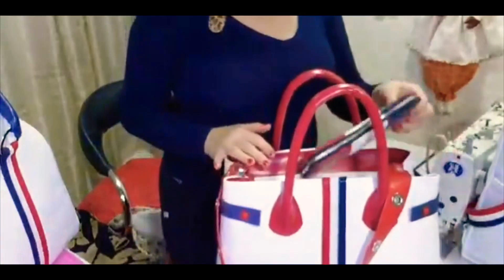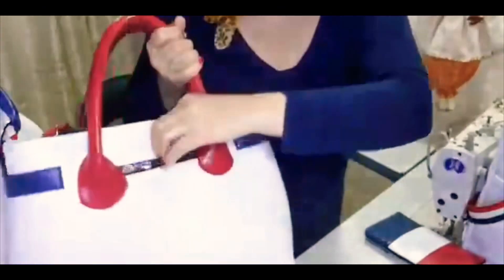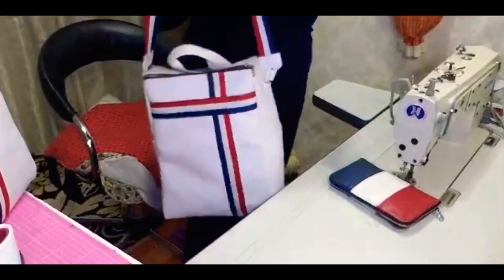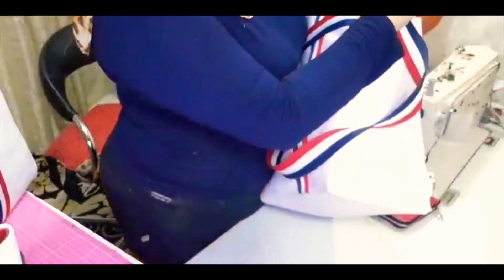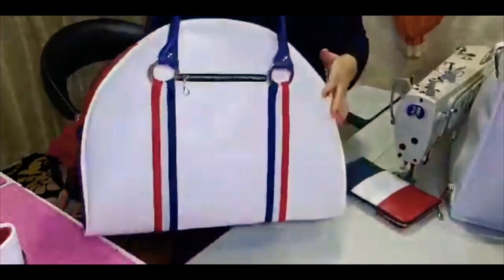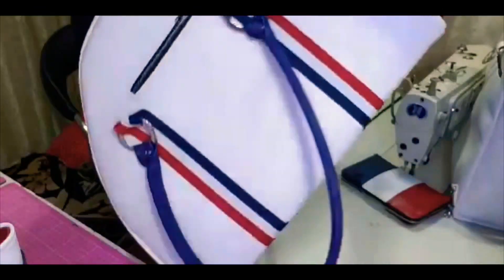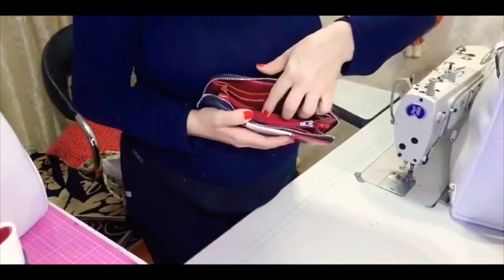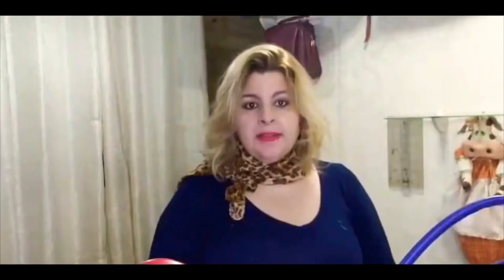Apresentação do kit Trio perfeito By Ana Fialla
Esse kit contém 4 peças,funcionais e lindas.
Para adquirir projeto ou encomendar sua bolsa pronta , entre em contato conosco pelo link abaixo ou e-mail
Página no Facebook